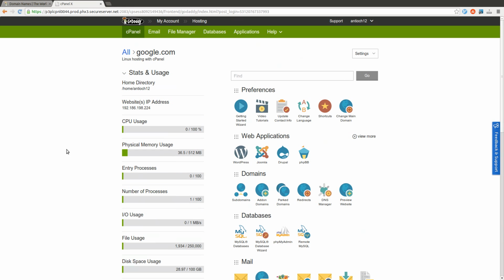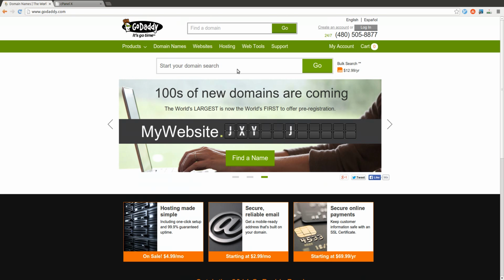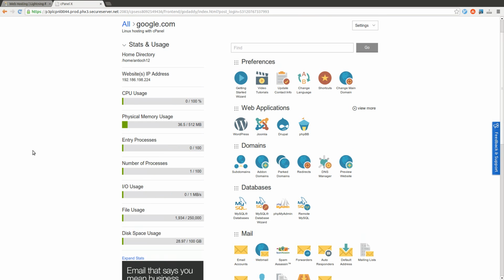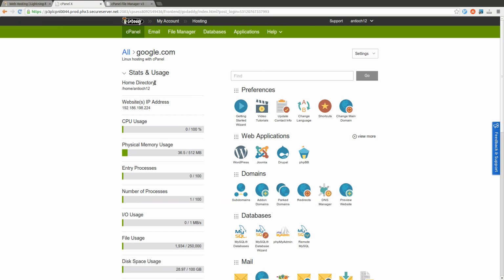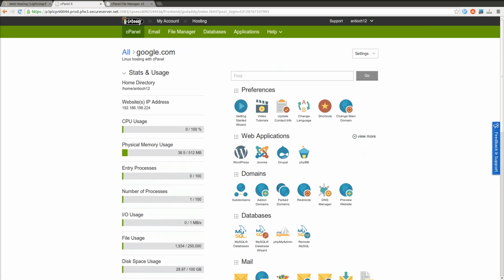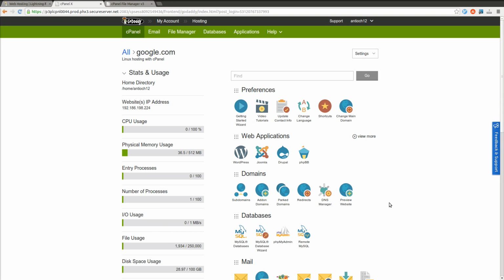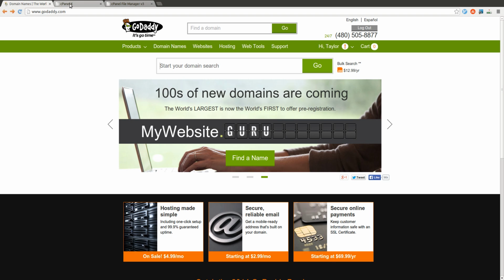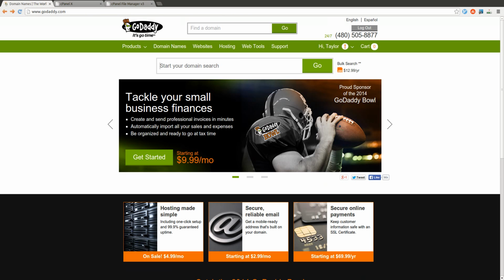GoDaddy Web Hosting Review 2014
GoDaddy has really improved their hosting product in 2014. I recommend them for wordpress hosting, re-seller hosting, domain purchases and for those looking to use a website builder.